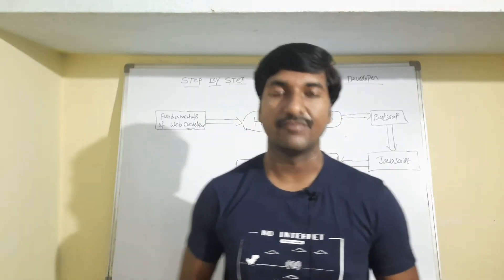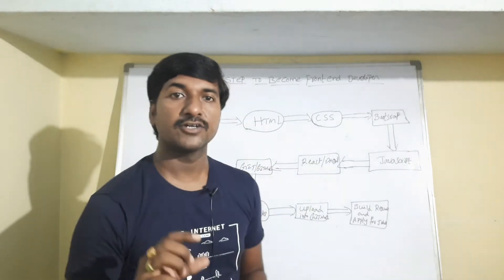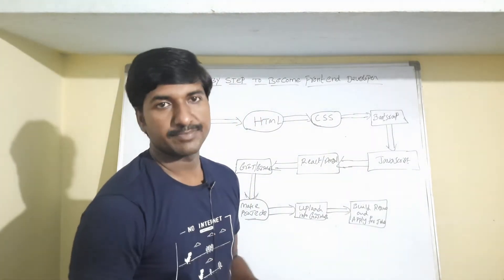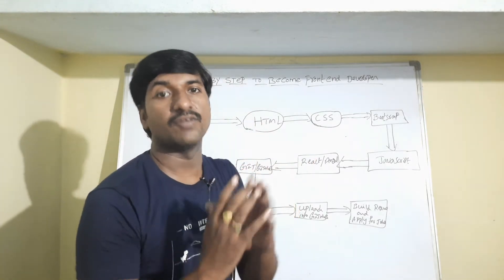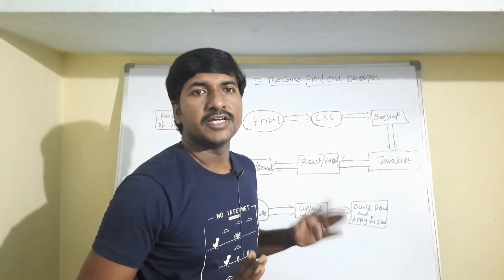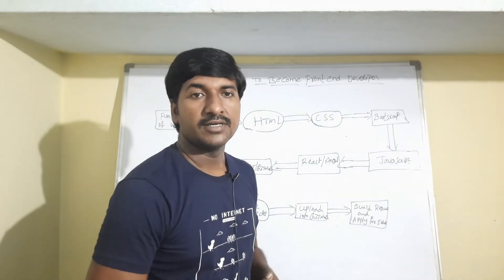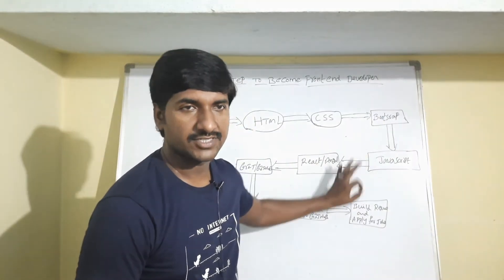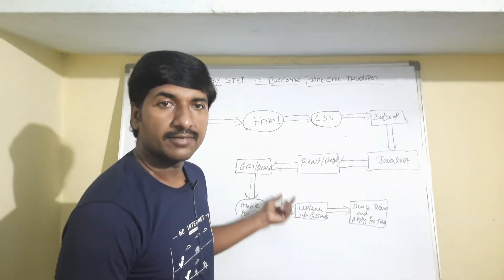Front End Developer RoadMap | UI Developer | what is salary for front end Developer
In this video you will know what are the best programming languages to get high packages in IT industry.